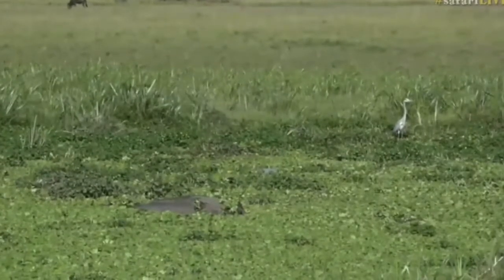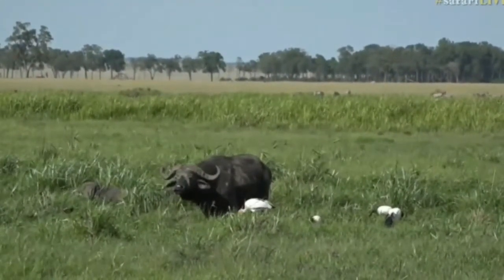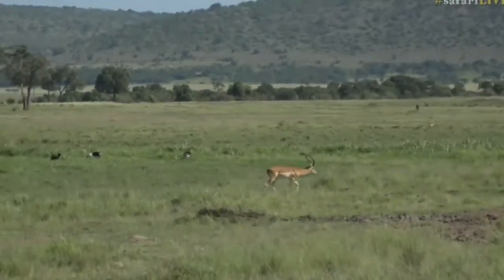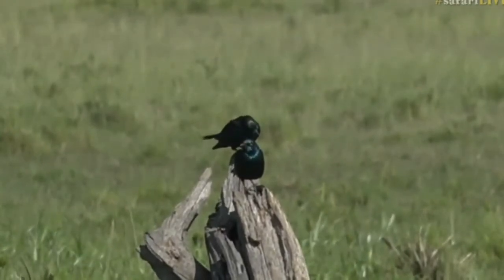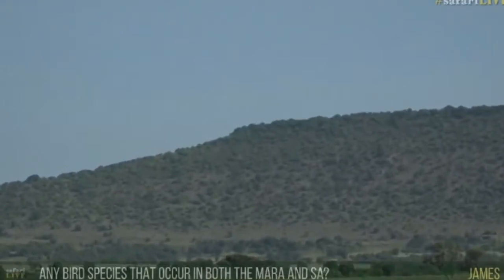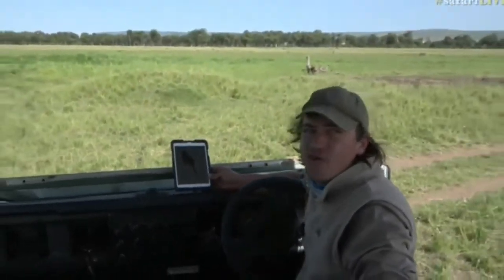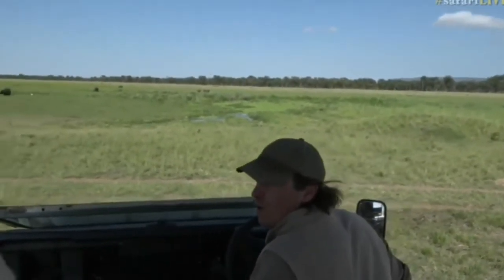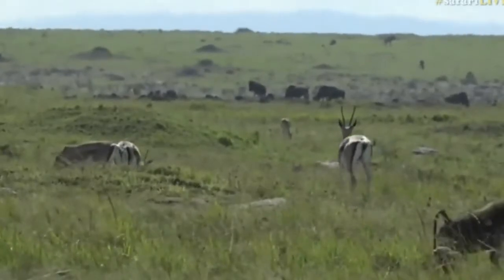June 14, 2017 - Sunrise- Brent is on fire today with so many sightings